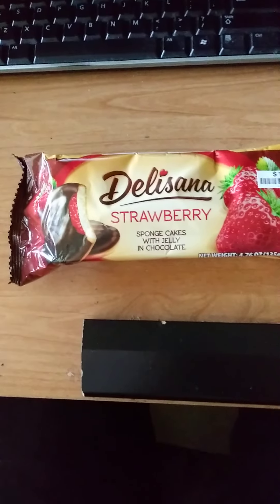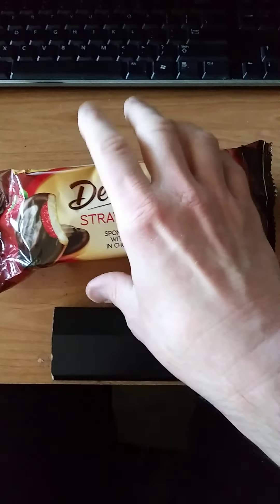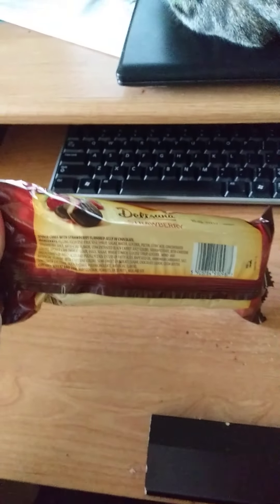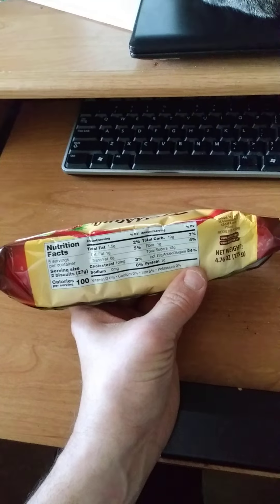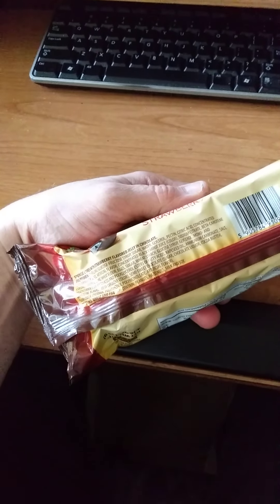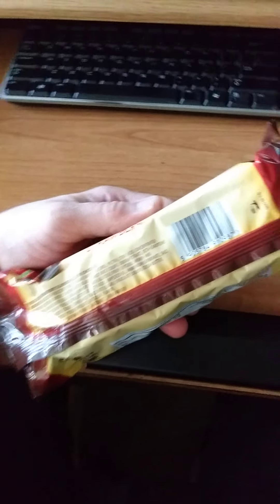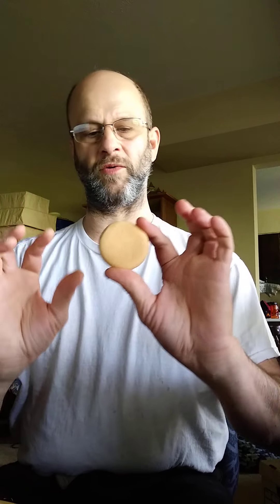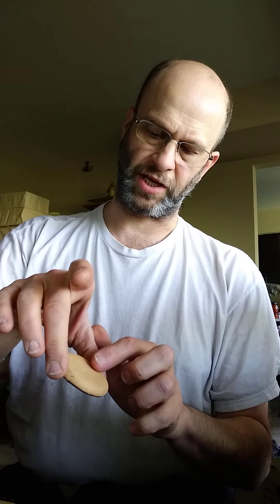Delisana Strawberry Sponge Cakes with Jelly in Chocolate